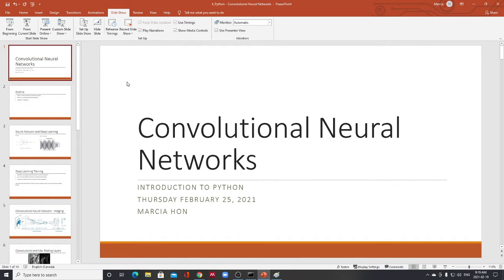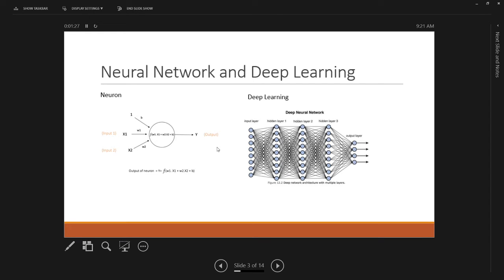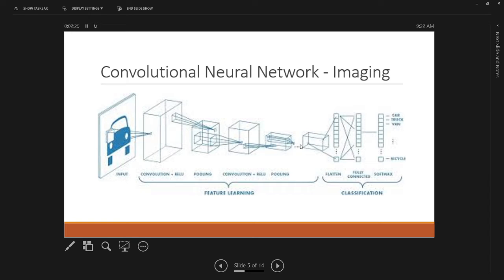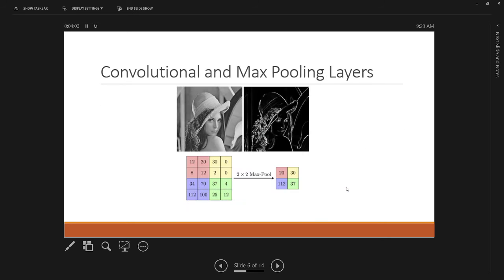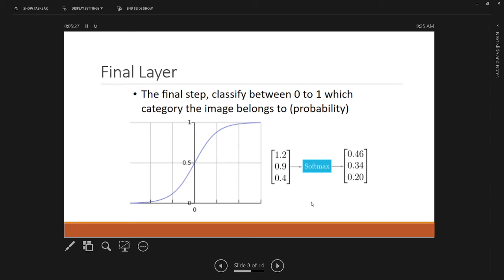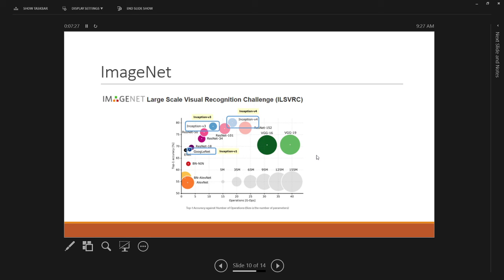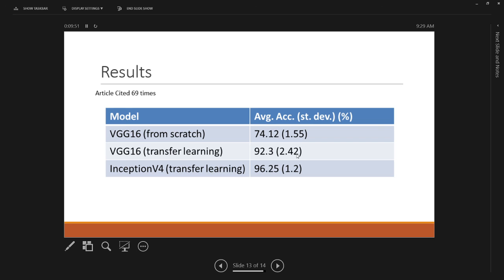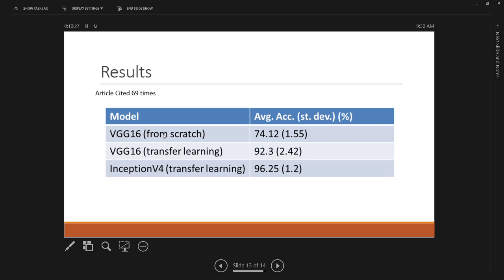Python Course Week04 01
Convolutional Neural Networks Concepts